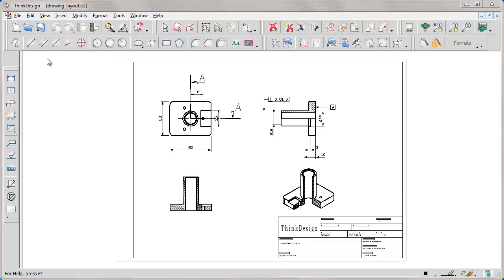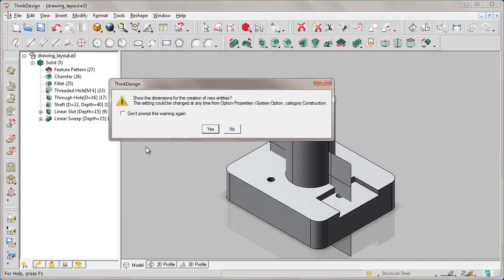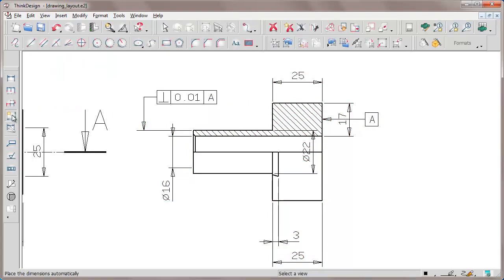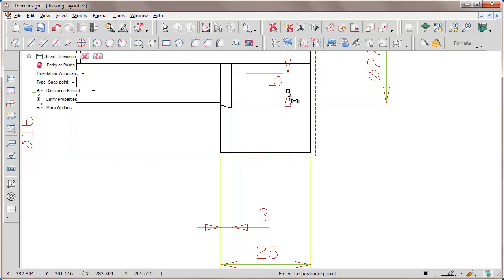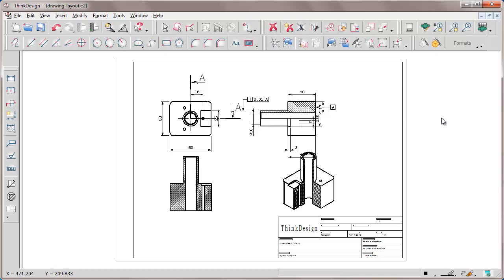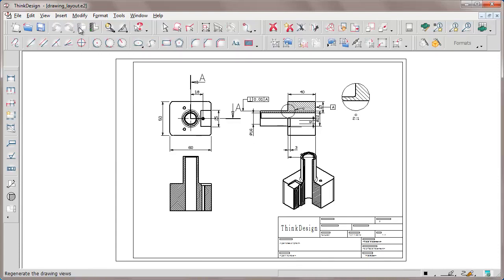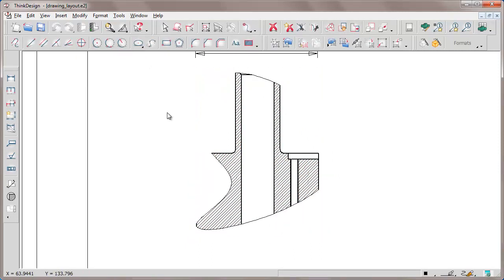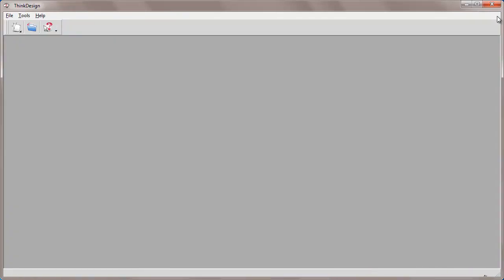ThinkDesign - Drawing Layout Creation from 3D, Part 3 - (21)